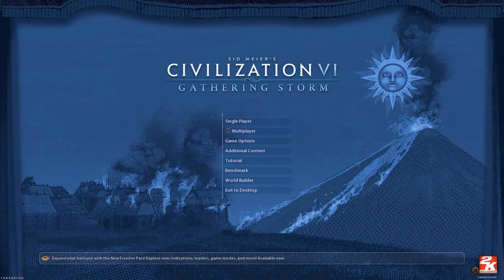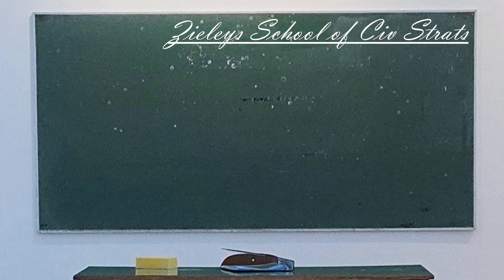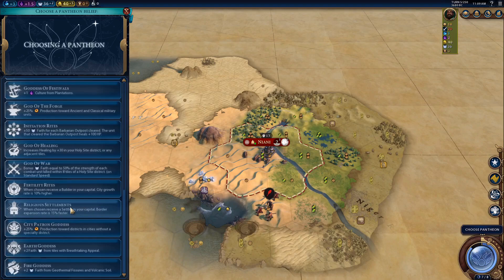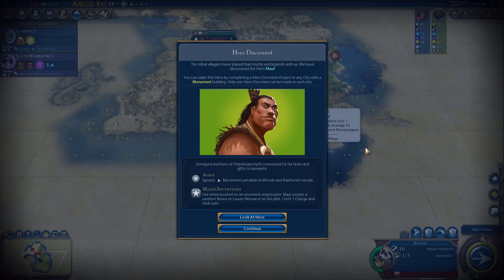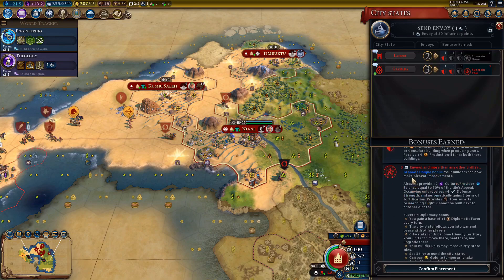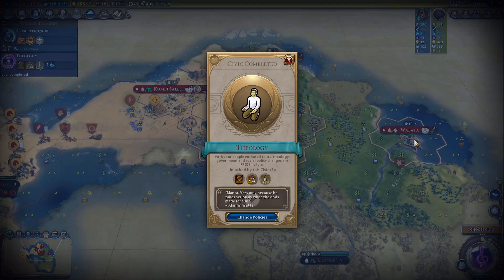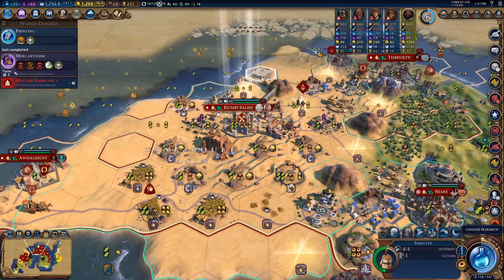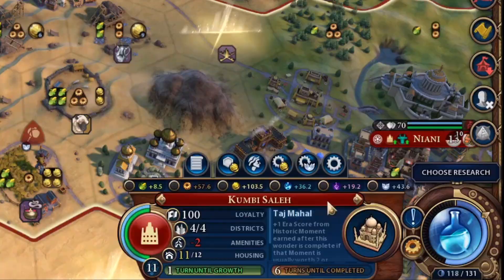Best Civilization 6 Petra City of All Time??? | Civ 6 Mansa Musa Desert Strategy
In this video, I use the new Heroes and Legends game mode in Civilization 6 to make the best Petra city the world has ever seen. I outline a strategy using the leader Mansa Musa to turn useless desert tiles into the some of the best land in the game.